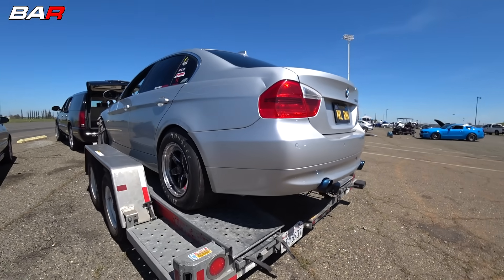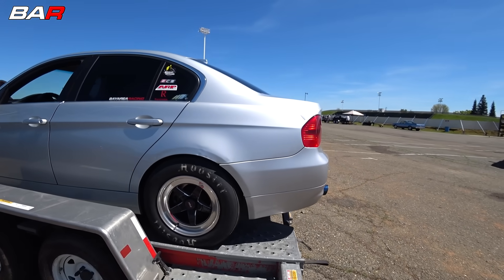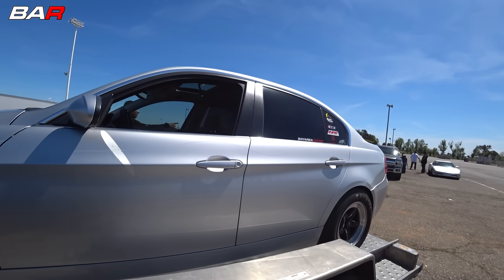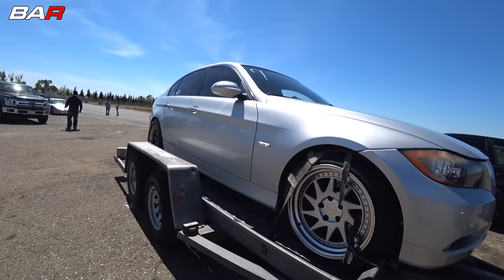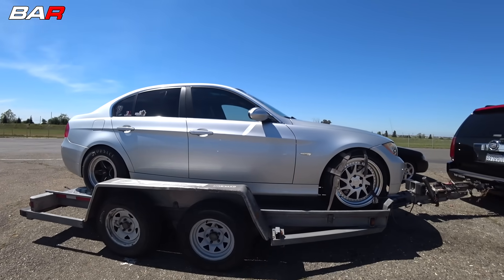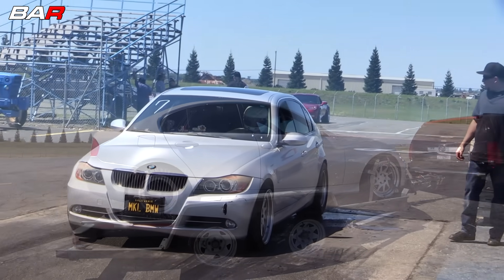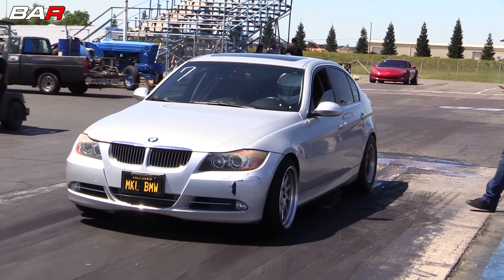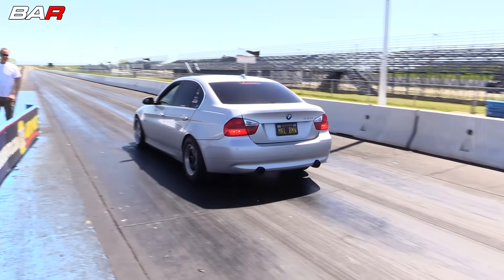Bolt on Manual 335i runs 11s!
Bolt on BMW 335i runs 11s!